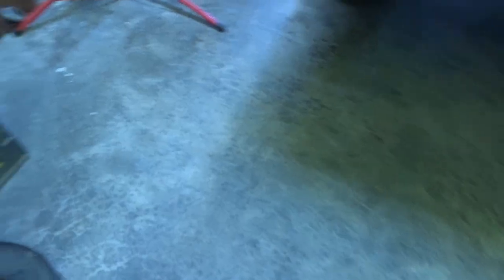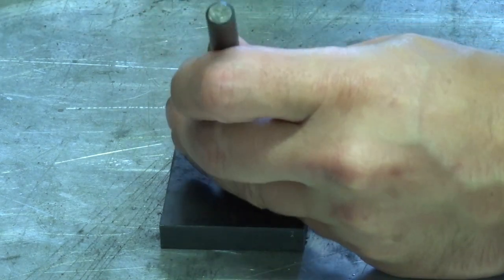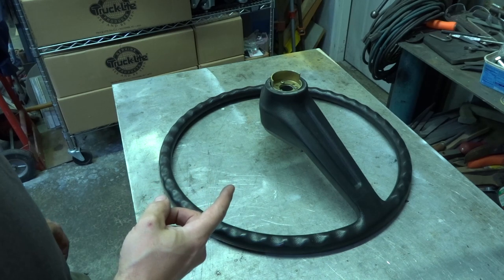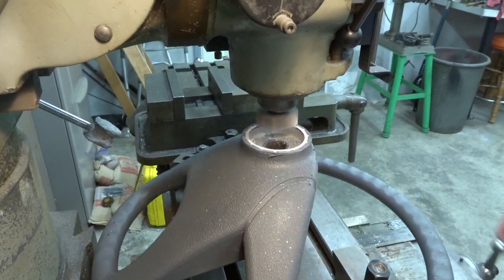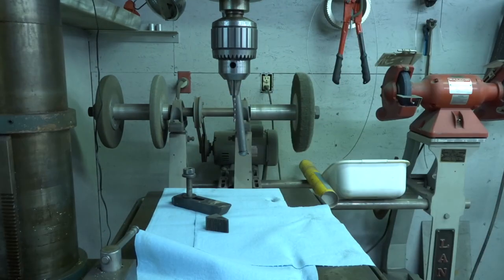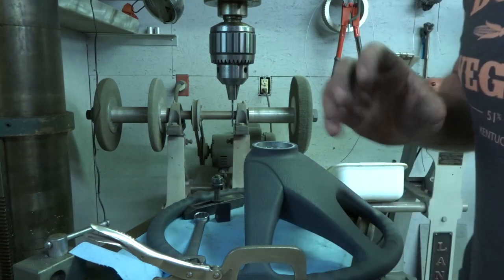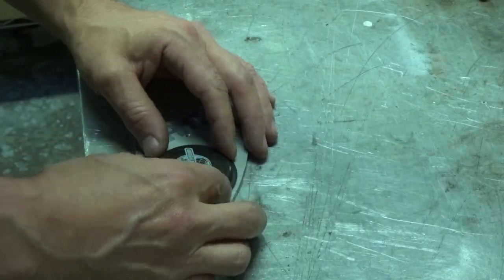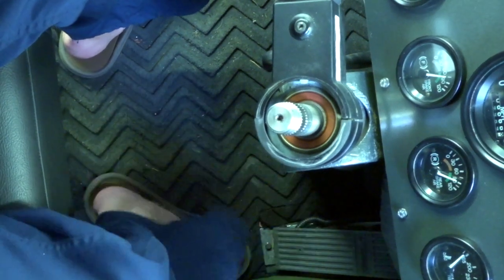LMTV Gets a New Steering Wheel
In this video I finally get around to installing a new steering wheel on the LMTV. The smaller diamiter should be a little more comfortable in the hand. It is a gratuitous upgrade, but come on this whole truck is nothing more than an entertaining sink of money and time.

Link to Sean Filners video on his steering wheel install.

Non-afiliate Amazon link to the steering wheel

Follow up on Instagram at: @Crustyonwheels

Hello to the 2 people that read the description. the rest of this is for the youtube AI.